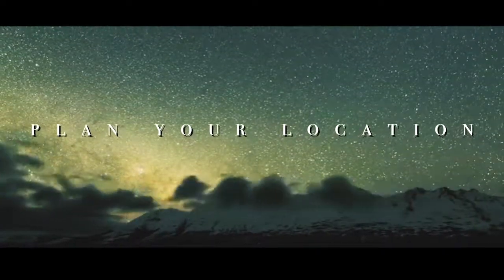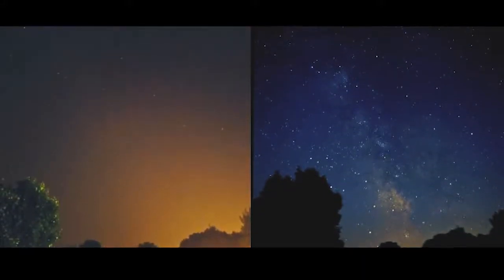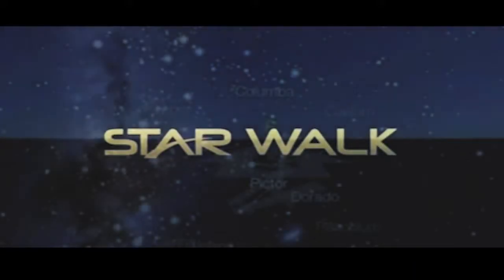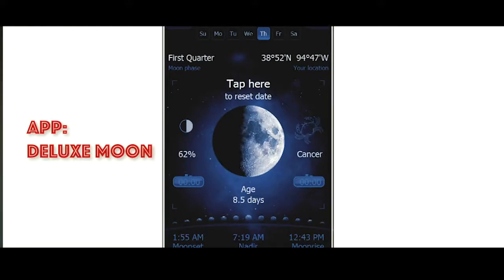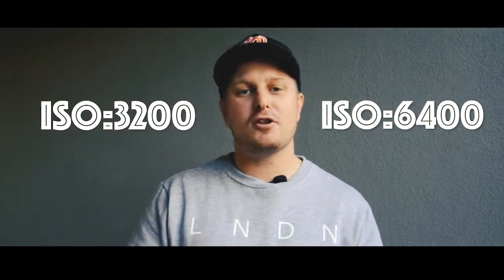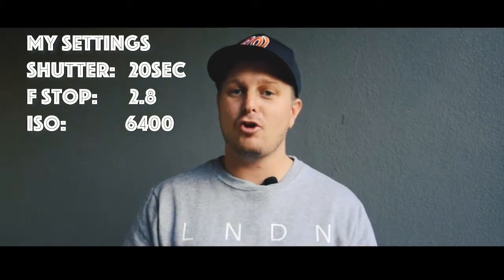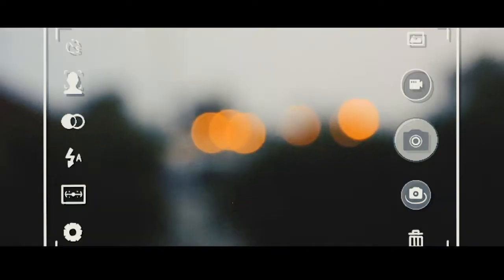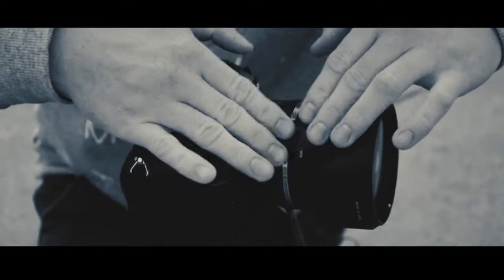Tips To Improve Your AstroPhotography